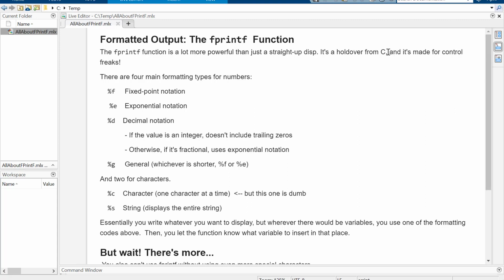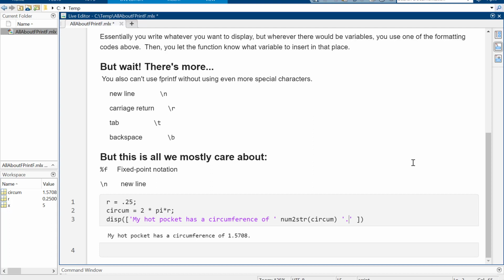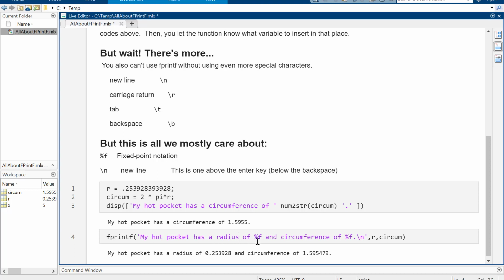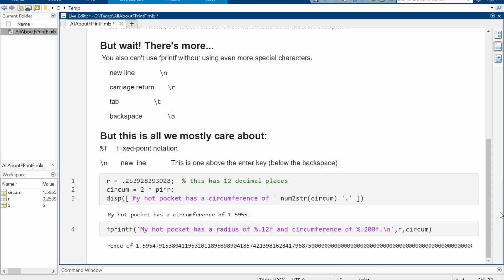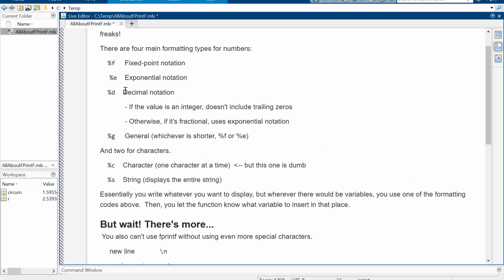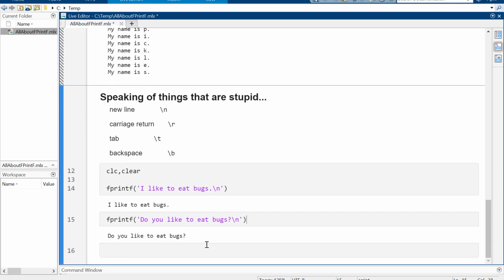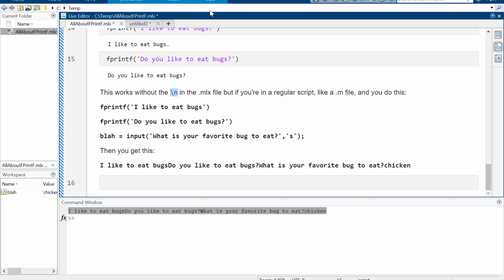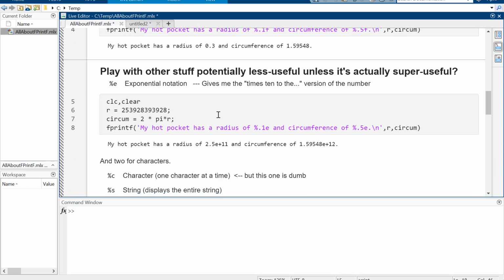Fun with fprintf in Matlab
If you're a control freak, this function is for you.